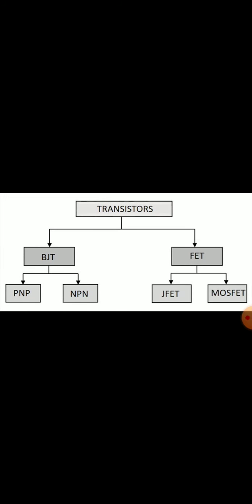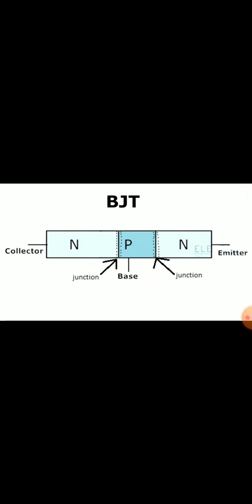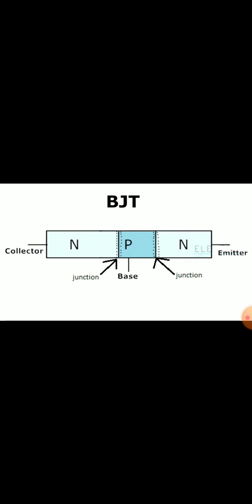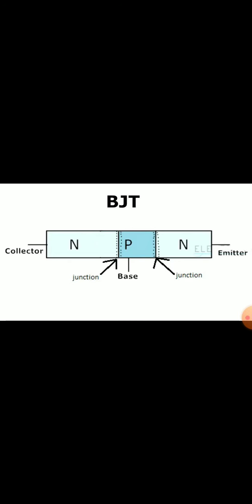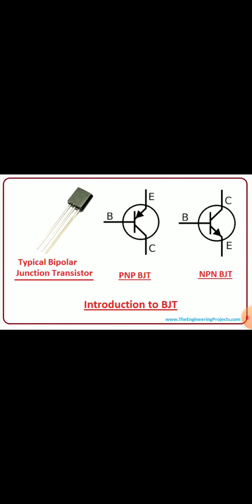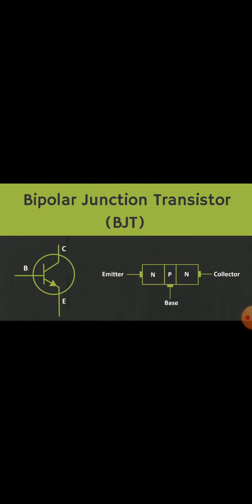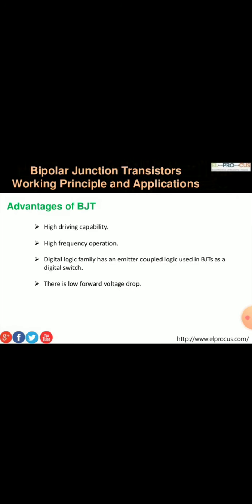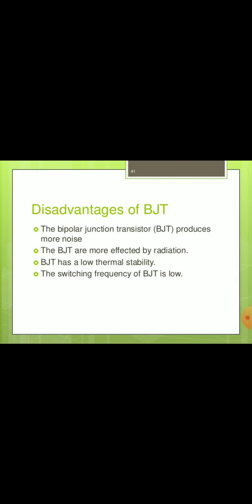Introduction to Bipolar junction transistor